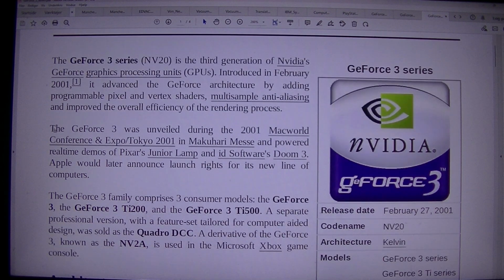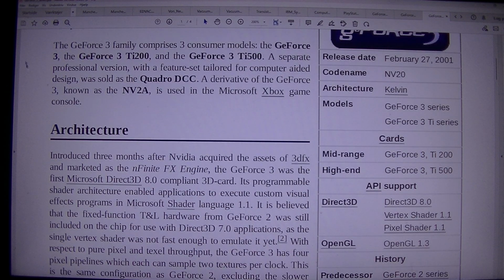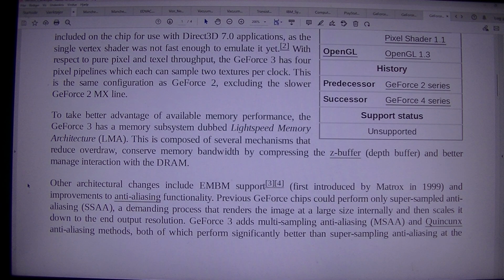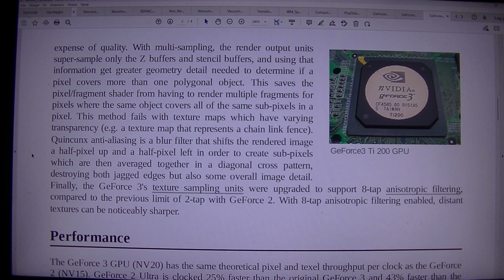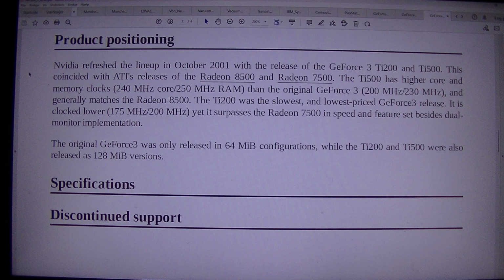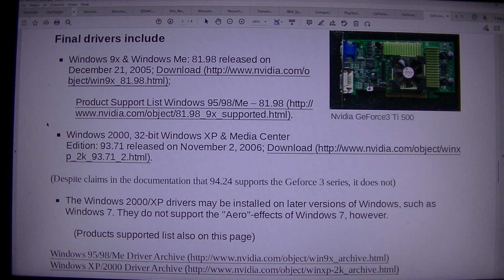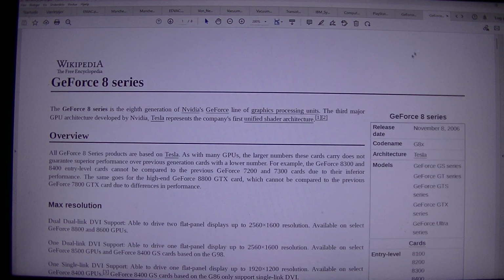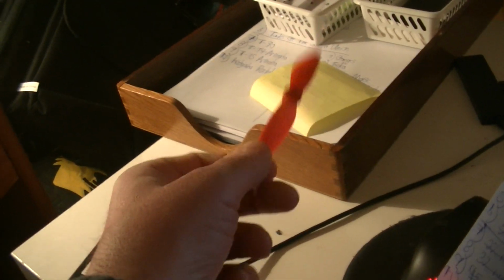MongoTV_8847 - LOOKING AT GAMER PC HARDWARE - Part 1316 - GeForce 3 Series - Graphics Card - Nvidia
PART 1316 - GeForce 3 Series - Graphics Card - Nvidia (This video is 1 Part : Part 1316). They are on my playlist with name "MONGO TV - LOOKING AT GAMER PC HARDWARE") I like try do this, to get help read difficult technical English text loud. That will help me a bit to understand the text :-) Maybe this video could be helpful for some other too, that don't speak and read English very well :-) Have a good day too.